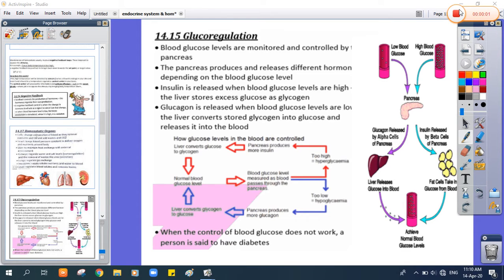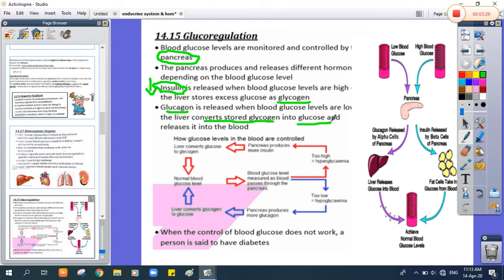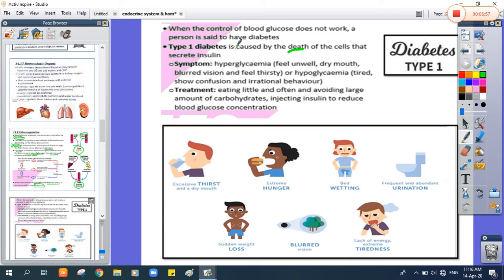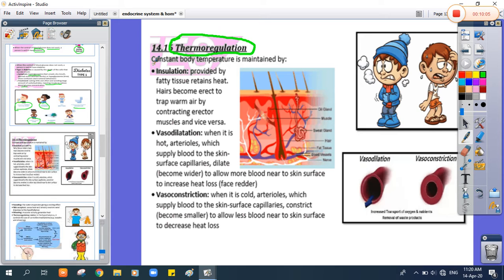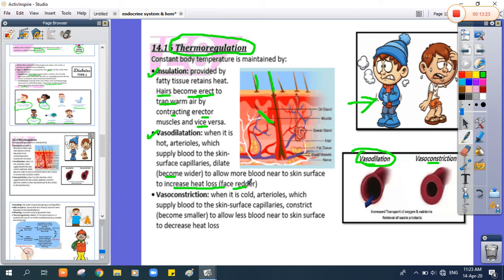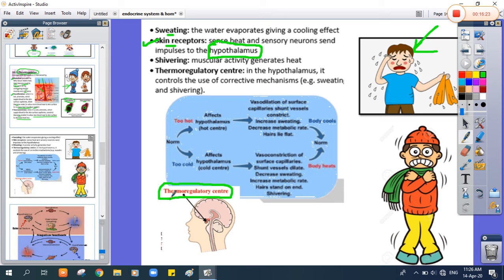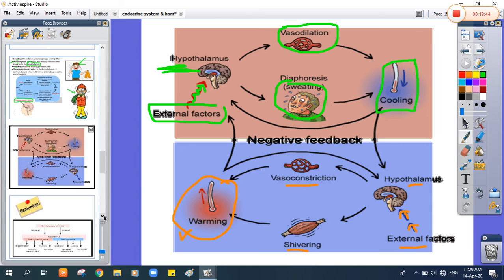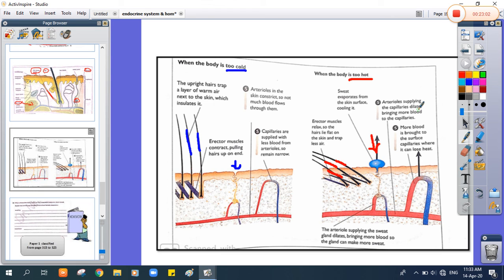Glucoregulation and thermoregulation IGCSE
Year 9 IGCSE Coordination in human body